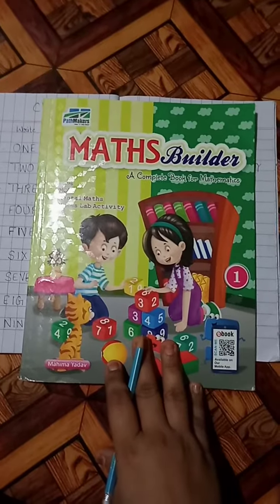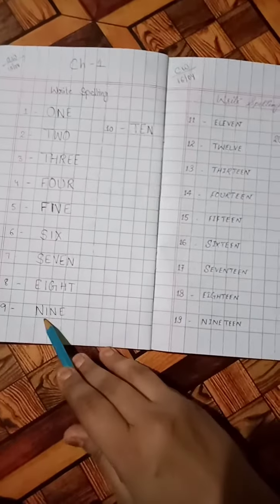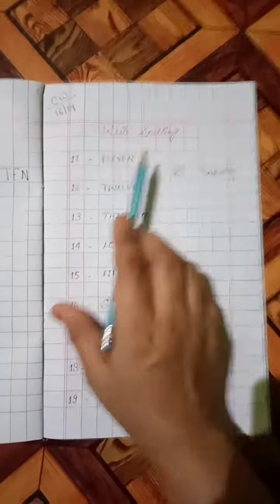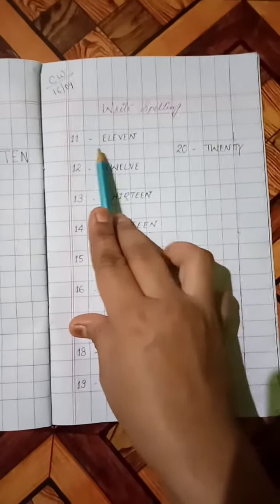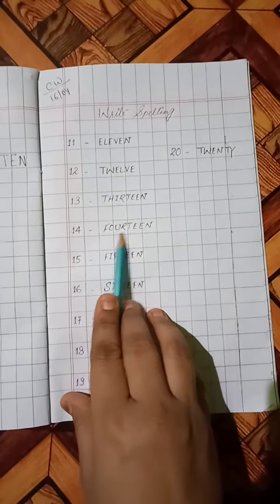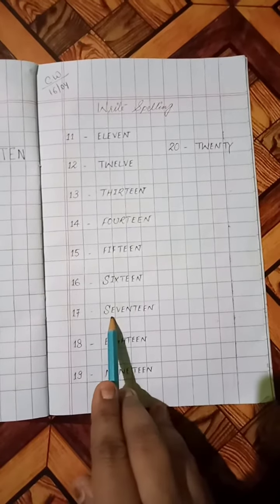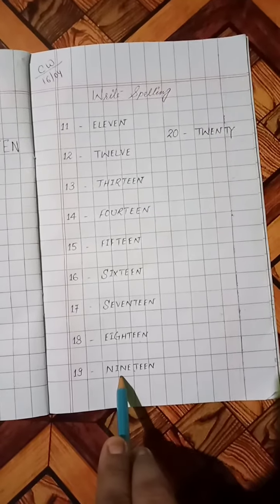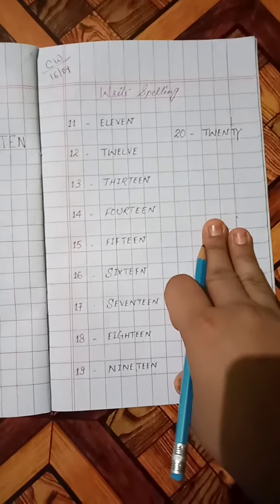PPS class Ukg maths Thursday